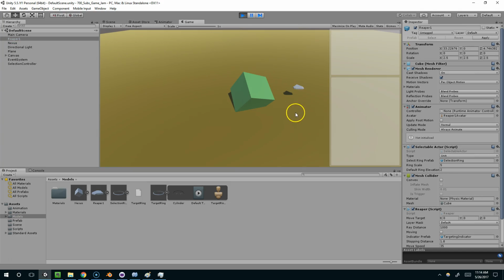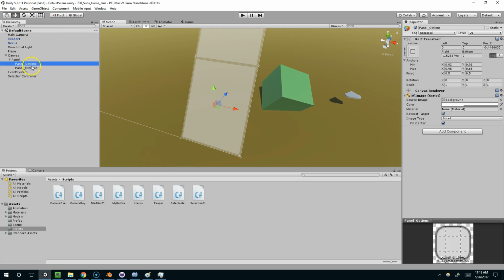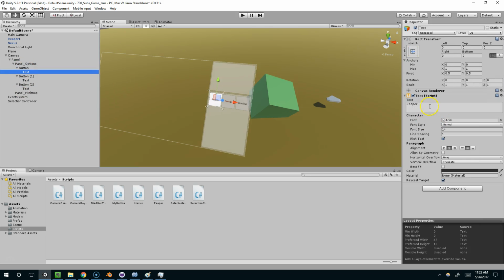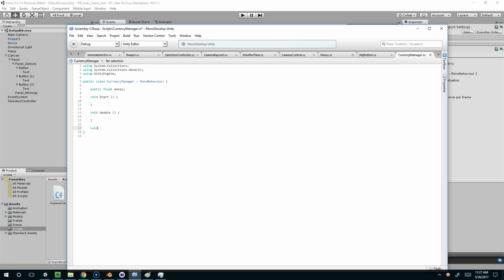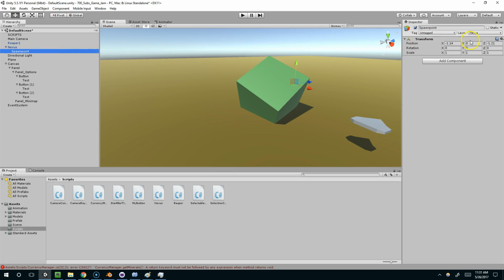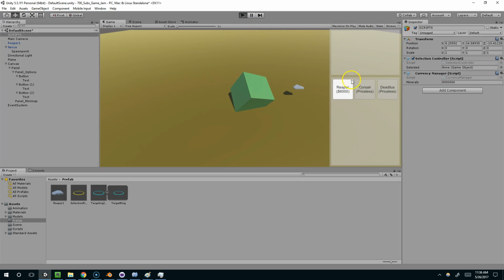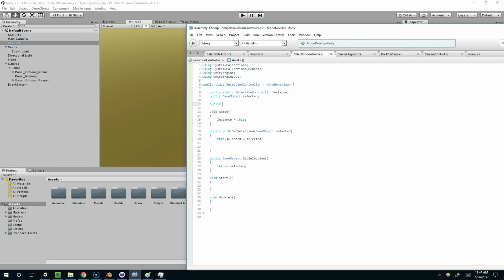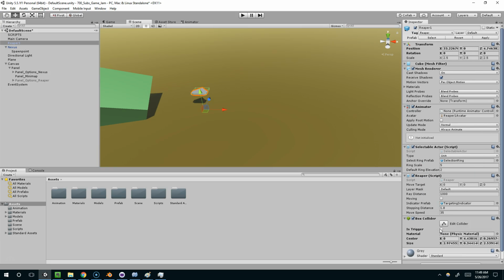700 Subs Gamejam Part 5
Today I started another game jam. I'm trying to do a mock RTS.